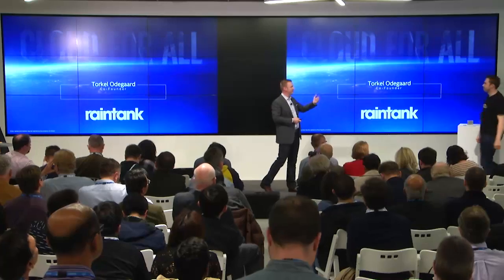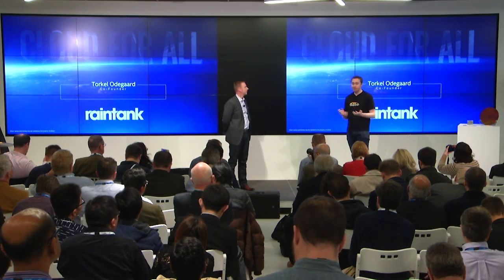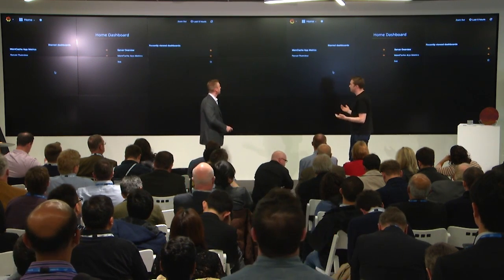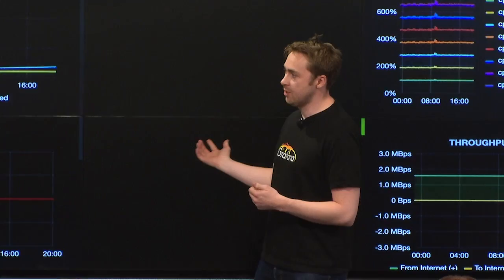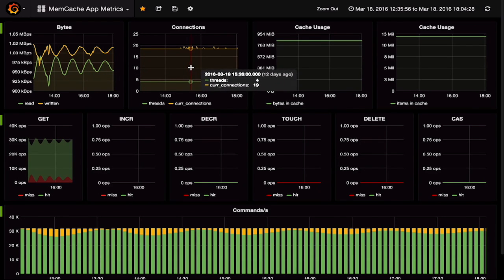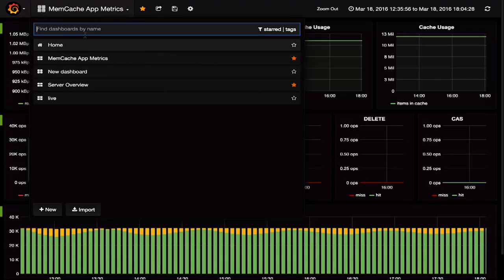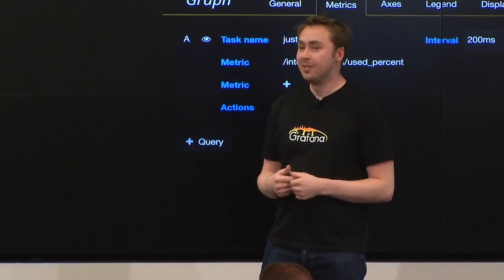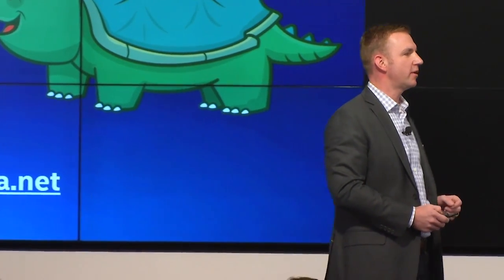Grafana Live with Intel Snap Demo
Clip from Intel Cloud Day demonstrating the Grafana 3.0/Snap integration and announcing the launch of Grafana.net